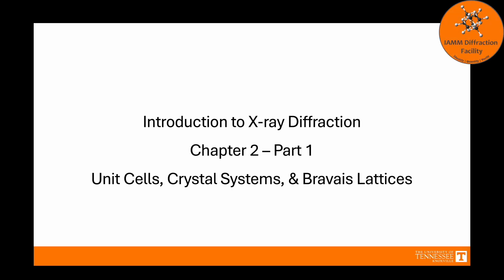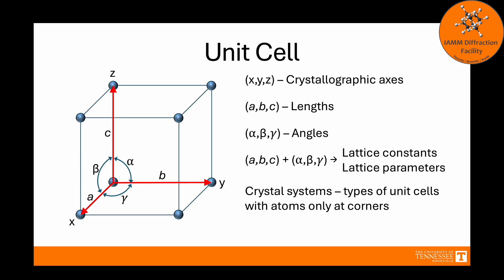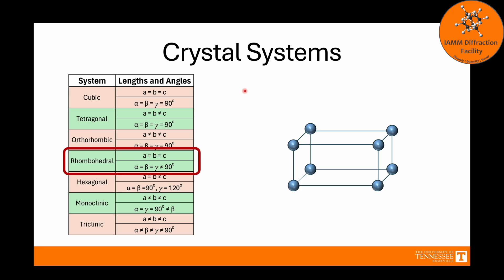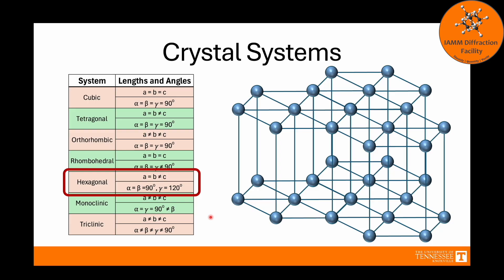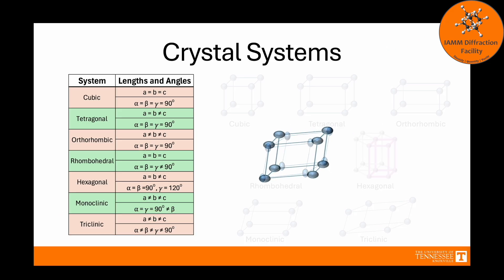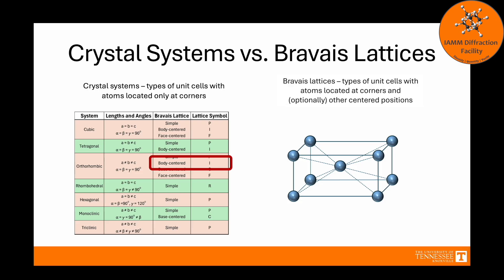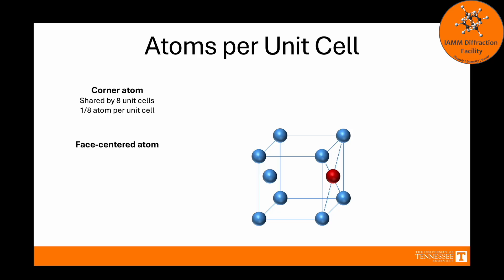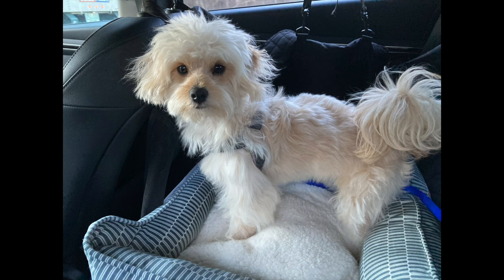Intro to X-ray Diffraction - Chapter 2 - Part 1 - Unit Cells, Crystal Systems, & Bravais Lattices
This video describes unit cells, crystal systems, and Bravais lattices.  Everything in this video is assuming that you have one type of atom in the unit cell.